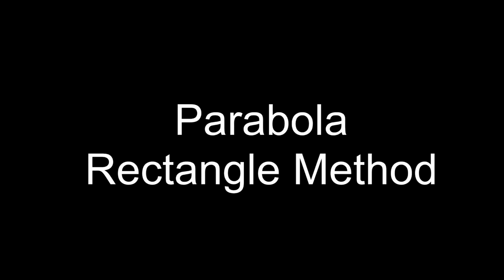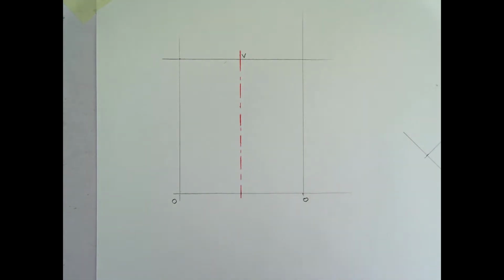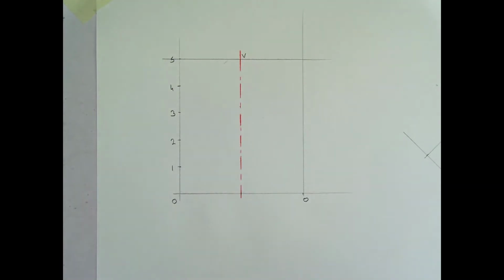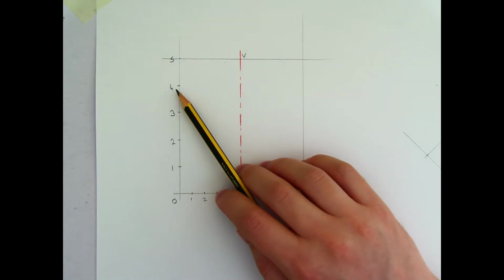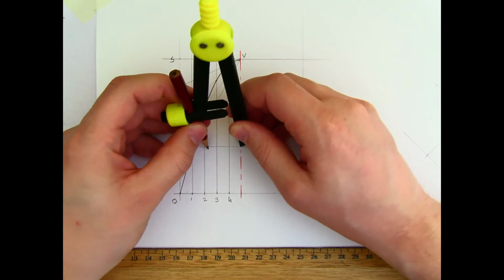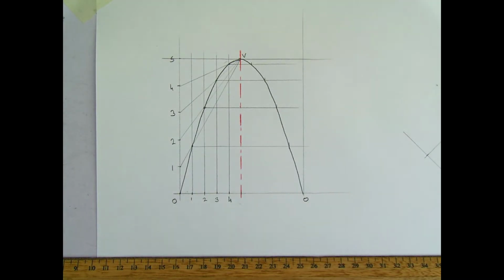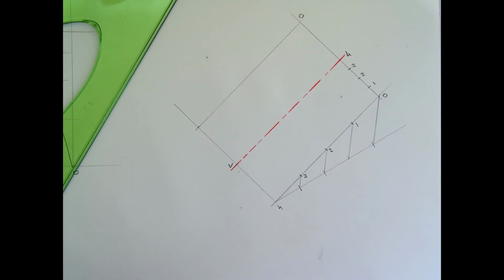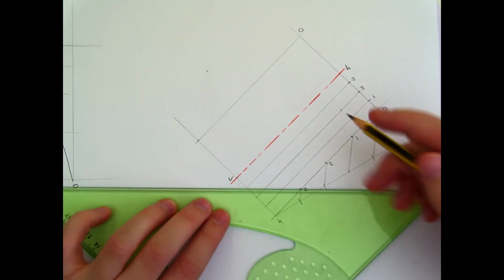Parabola Construction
Constructing a Parabola